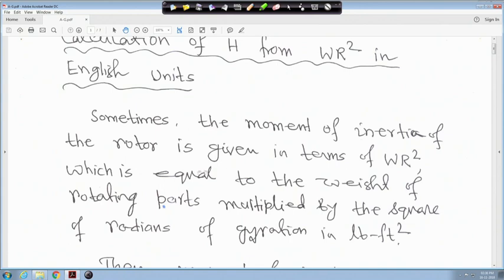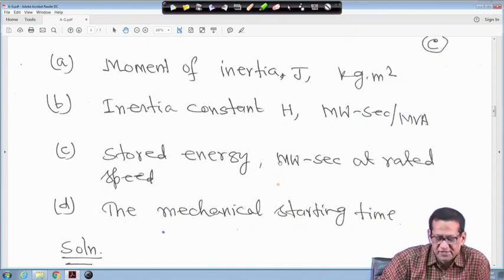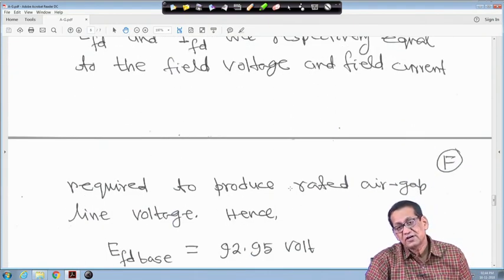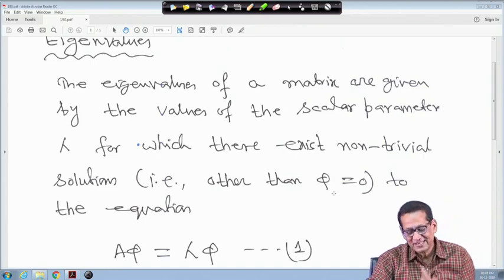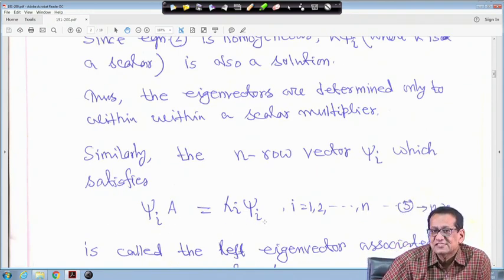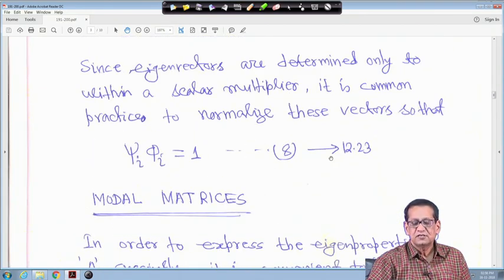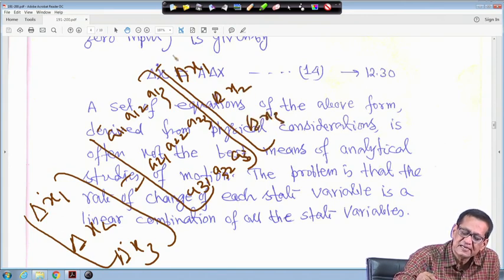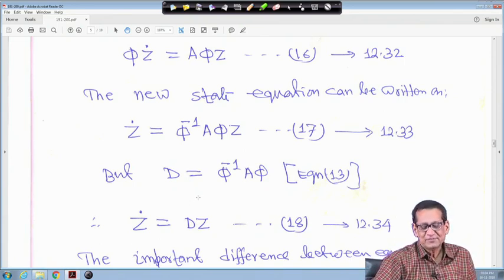Lecture 22: Power System stability, Eigen properties of the state matrix